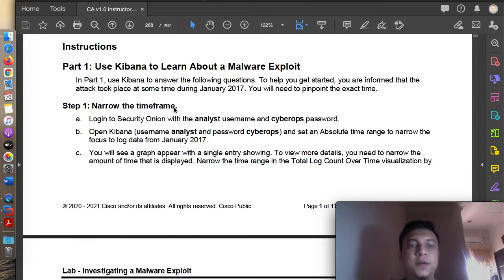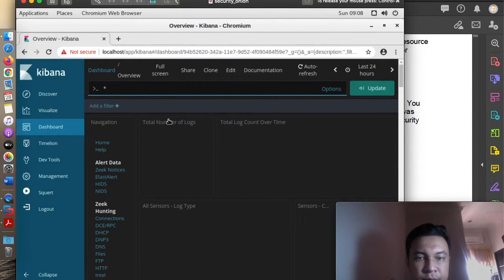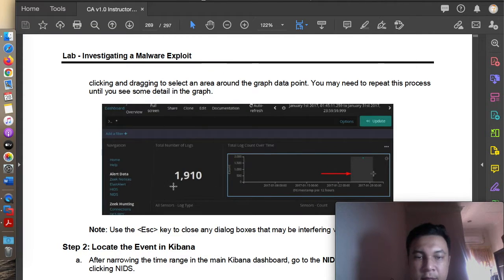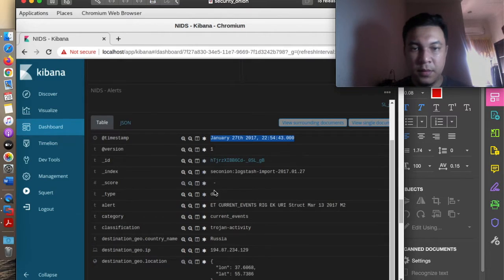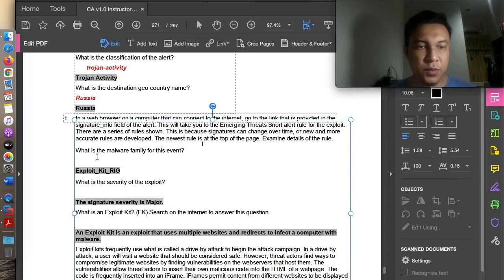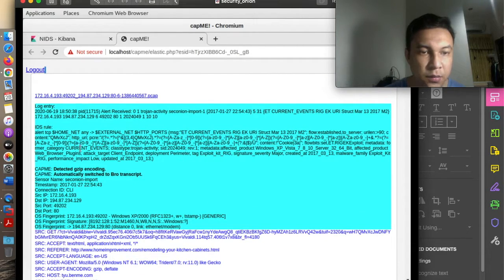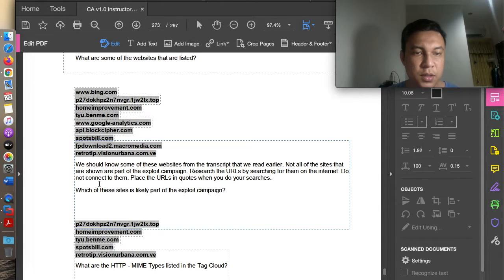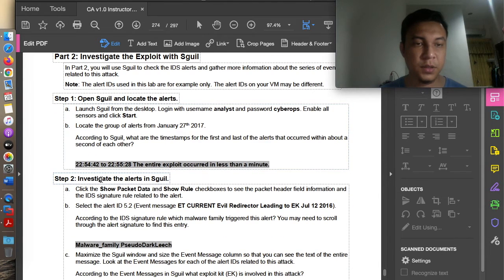Cyberops Part1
This is a tutorial on how to do Cyberops 1.1 Lab 27.2.15